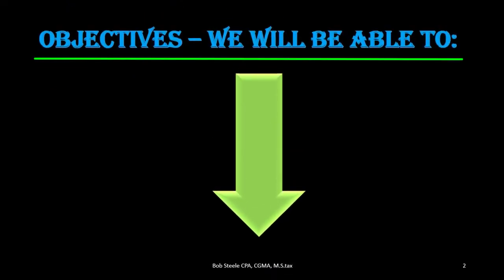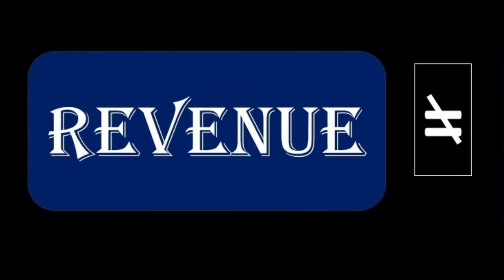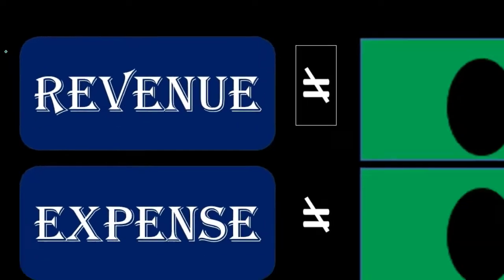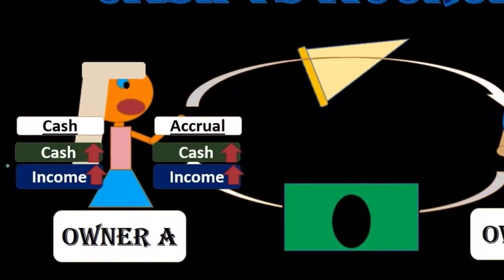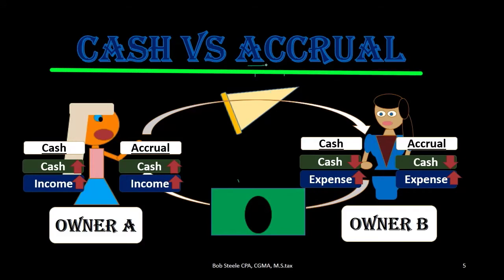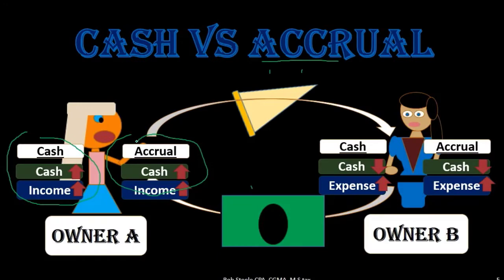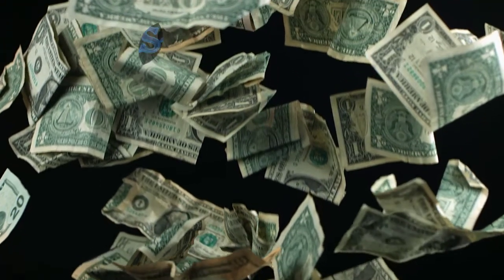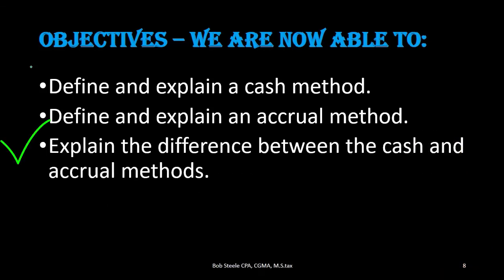Cash Method vs Accrual Method 135 Financial Accounting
Cash Method vs Accrual Method